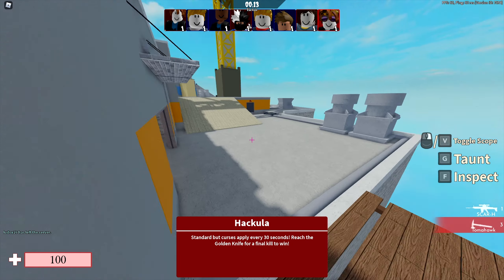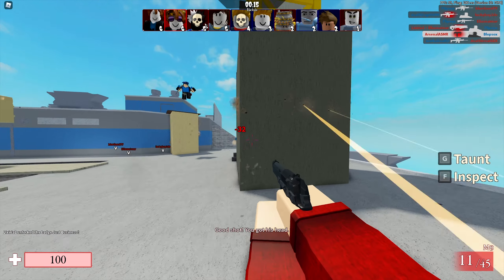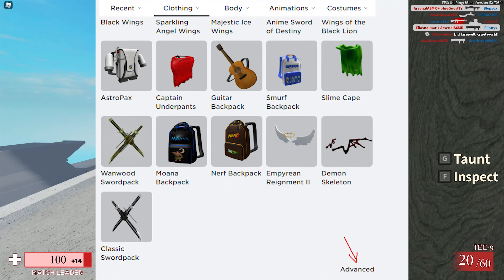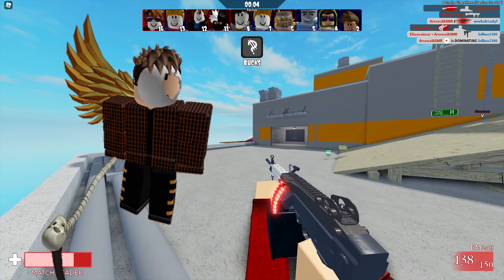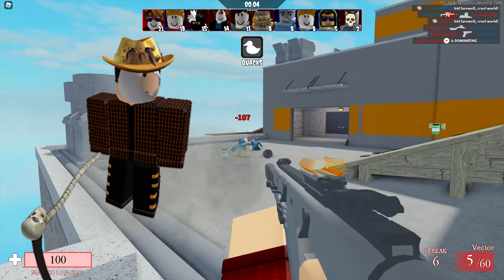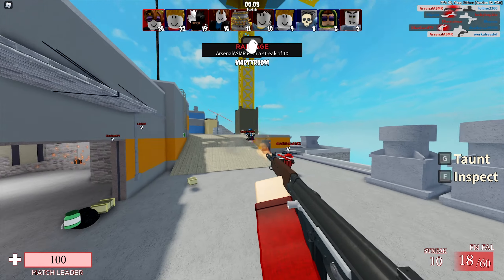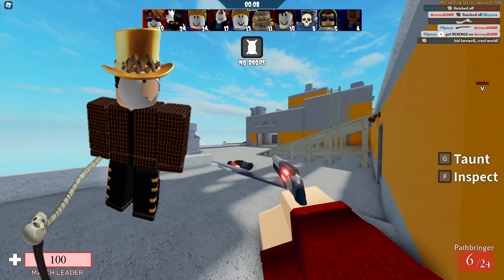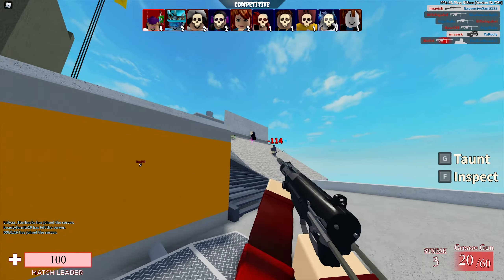Roblox Golden Set...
In this episode we are going to take a look at the Golden Set
** I HAVE TO CORRECT MYSELF THE HOMBURG HATS BY YOURIUS ALL COST 150 ROBUX
THE ONE I WAS REFERRING TO WAS THE HALLOWEEN HOMBURG HAT WHICH WAS 50 ROBUX
SORRY FOR THE WRONG INFO THERE; THE OTHER ONES ALL COST 150 ROBUX **